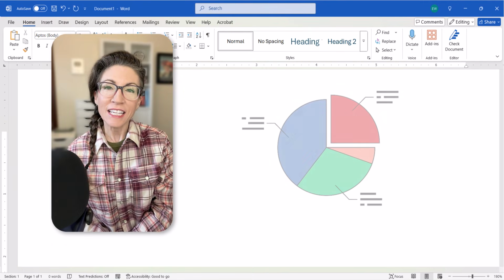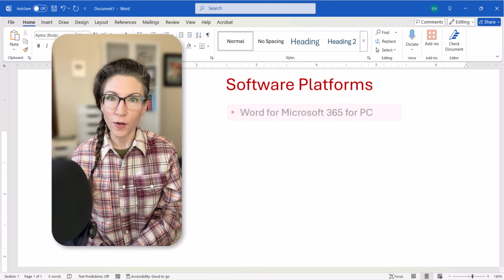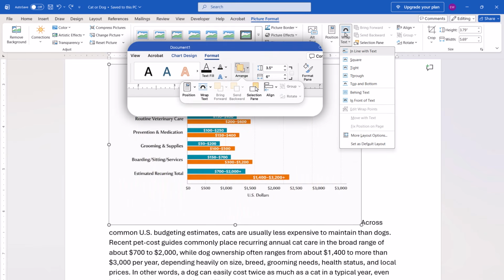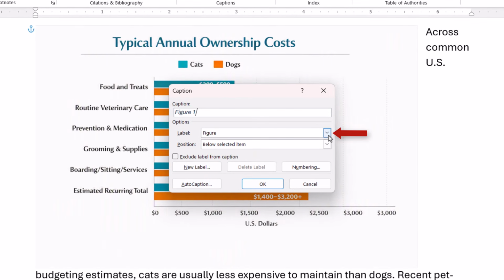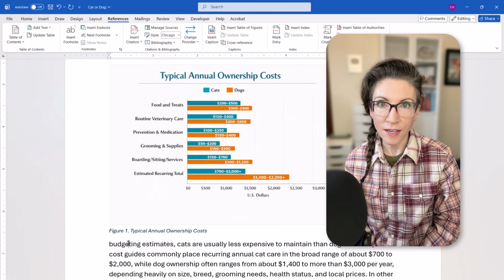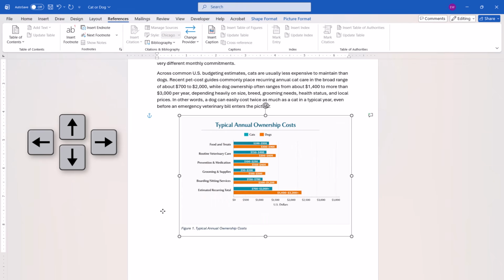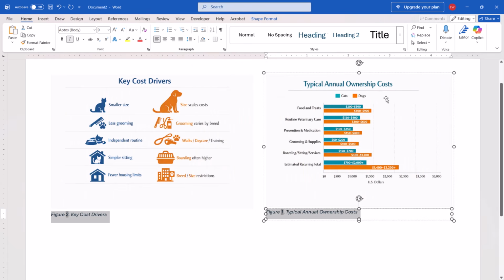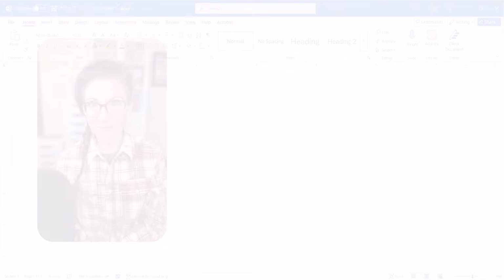How to Move Figures and Captions Together in Microsoft Word (PC & Mac)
Learn how to insert captions for figures in Microsoft Word and then group them so they can be moved together within the document.

The term "figures" refers to charts, graphs, images, shapes, WordArt, and other drawing objects.

Chapters:
00:00 Introduction
01:08 How to Change the Figure Layout
02:04 How to Add Captions to Figures
03:18 How to Group Captions with Figures
03:58 How to Move Captions and Figures
04:24 How to Update Figure Numbers After Moving Figures
05:59 Outro

for more easy-to-follow tips about writing, editing, and document software.